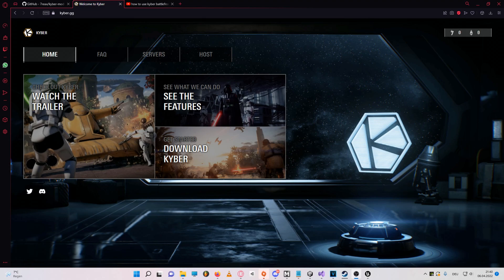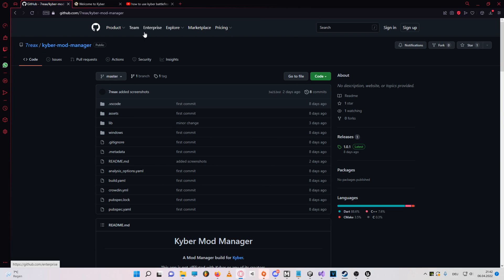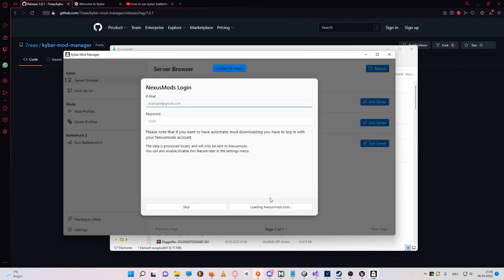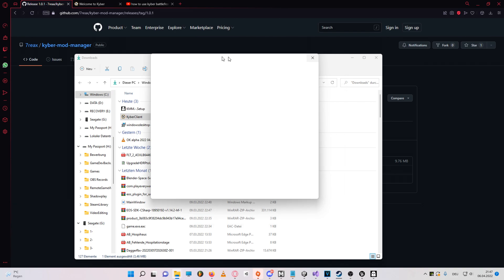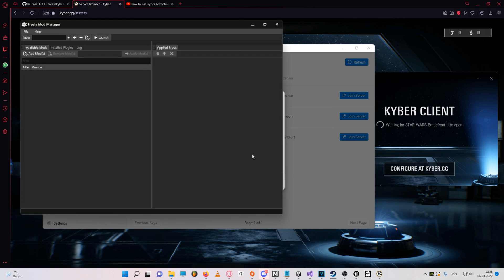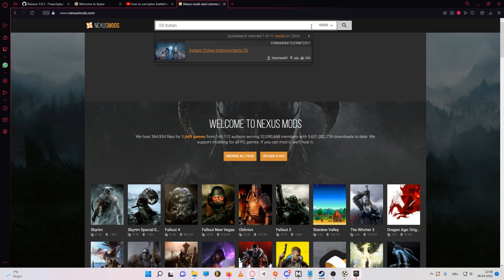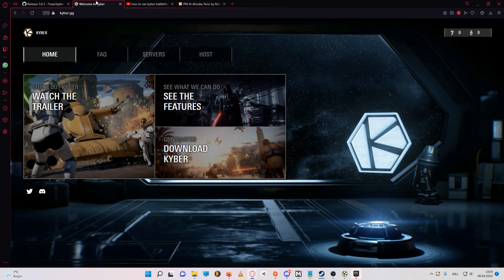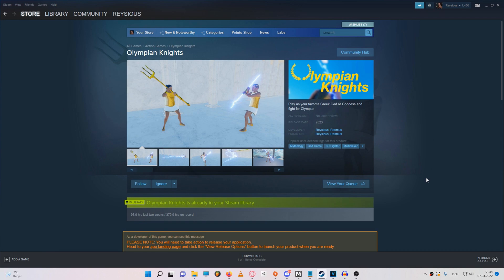Kyber Private Servers but Easier! Kyber Mod Manager/Kyber Tutorial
How to use Kyber for private matches in SW BF2 and make it easier using
the kyber mod manager by Reax/Liam
Kyber:

Epic games creator code: Reysious